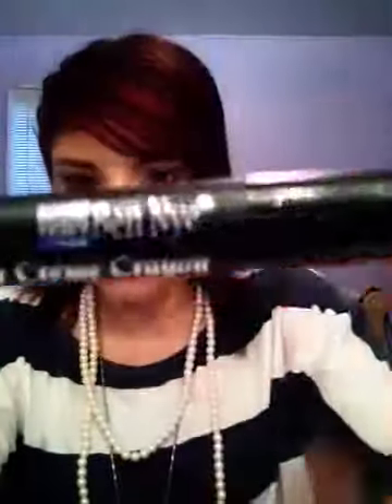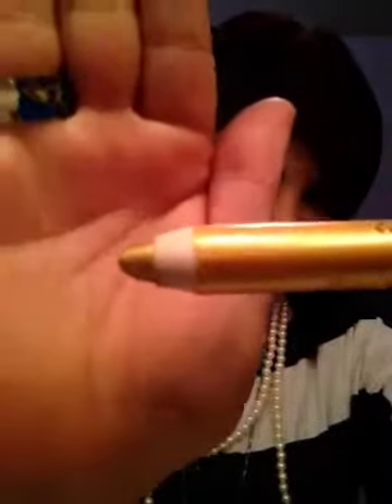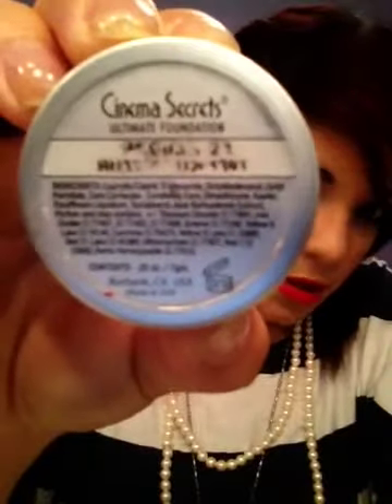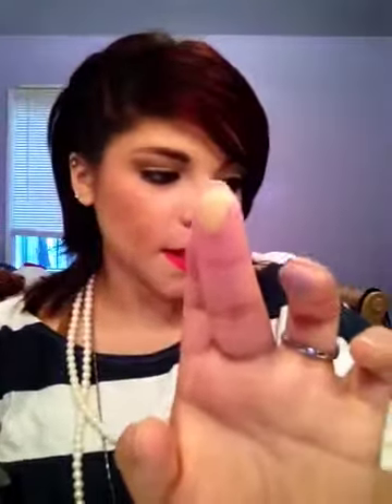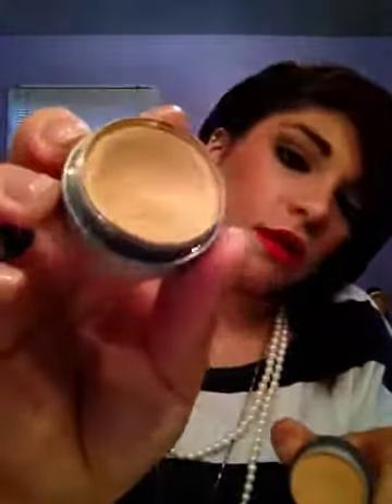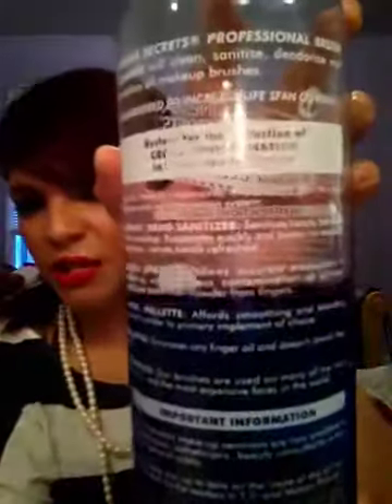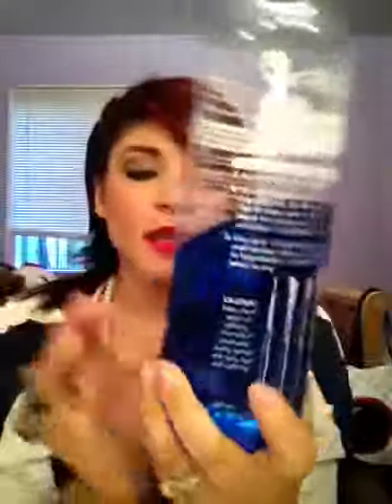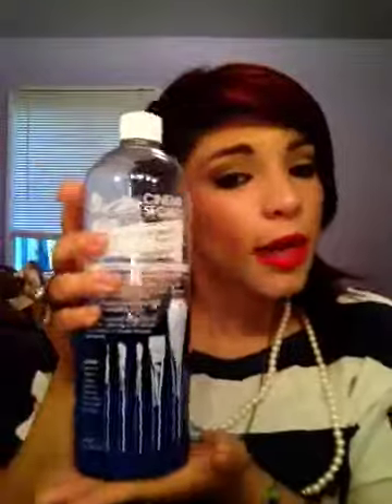What I got for Xmas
Christmas present and what I got